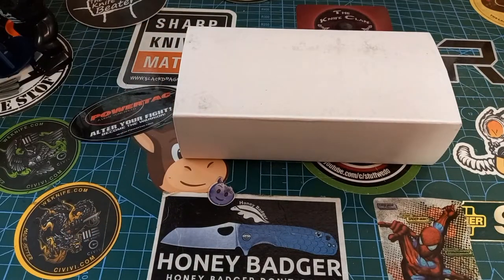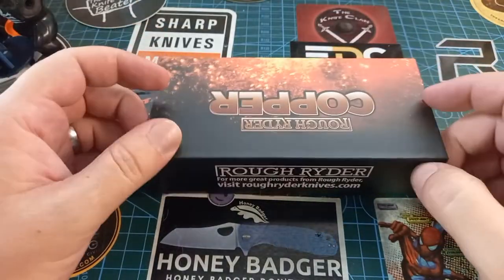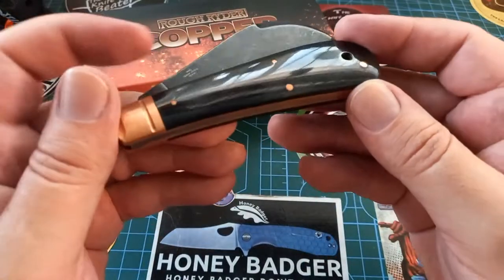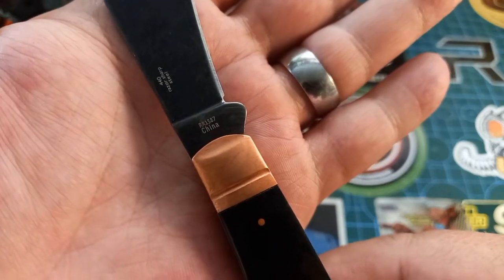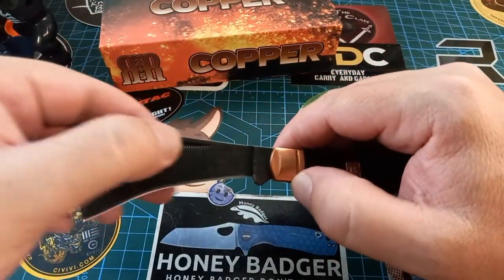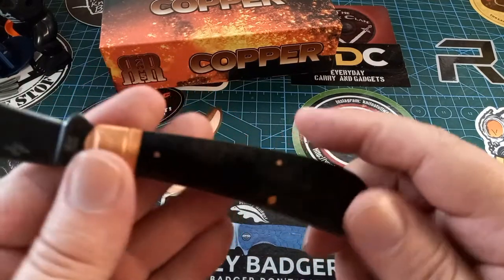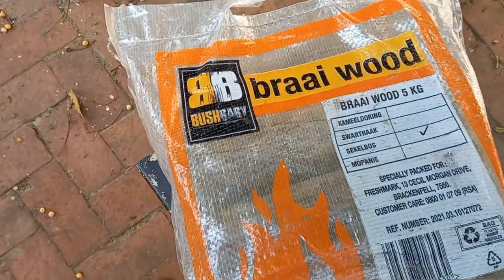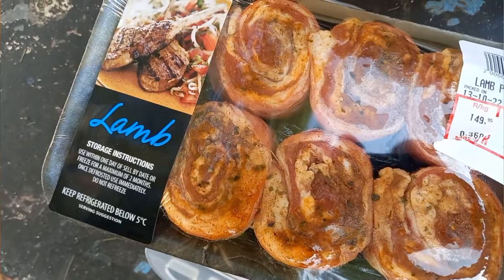Copper Bolster Hawkbill Black Smooth Bone Handle: This is an awesome slipjoint knife and BBQ/Braai.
Copper Bolster Hawkbill Black Smooth Bone Handle
Features:

Stonewashed 440A blades.
Black smooth bone handle.
Copper pins, ringed and pinched bolsters, liners and shield.
3″ hawkbill blade.
Blade thicknesses: 1/16”.
4” closed.

Rough Ryder’s “Cooper Bolster” Hawkbill is a beautiful classic pocket knife that will only get better with age. The smooth bone handle has copper pins, liners, bolsters, and a copper shield that all look great out of the box. The bolsters have pinched ends and an embossed ring, and the shield has the double R Rough Ryder logo. Over time, the oils in your hand alter the patina of the copper and give it true character unique to your knife.

Please follow the link to TorchSA for all your Ganzo knives and flashlights:

Also remember my Postal address:

South Africa
Pyramid
Pretoria
0120